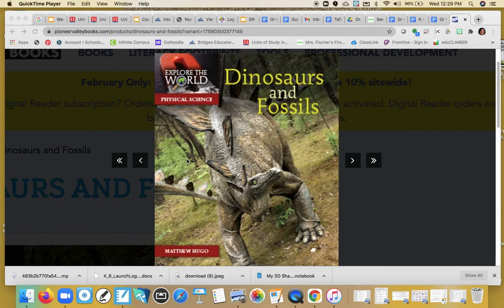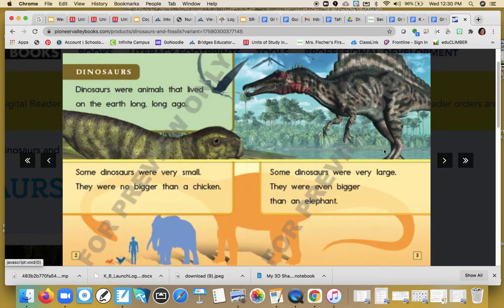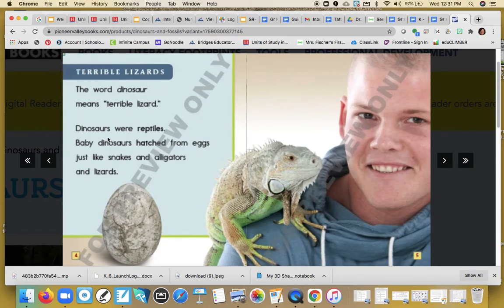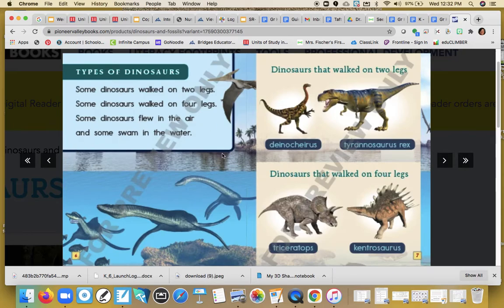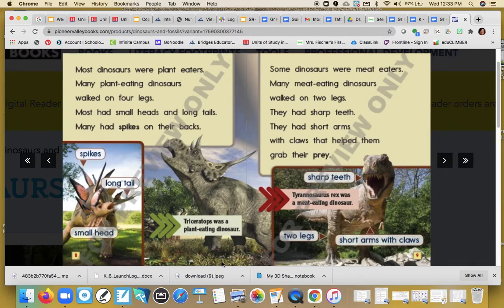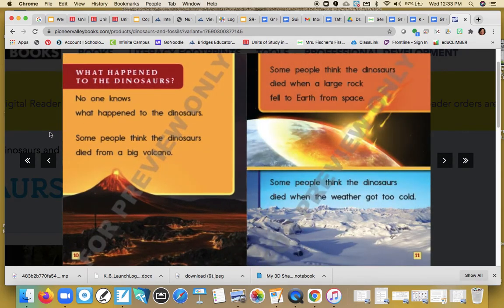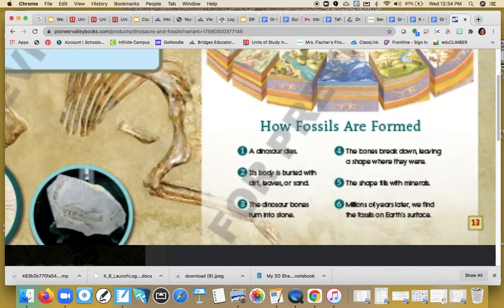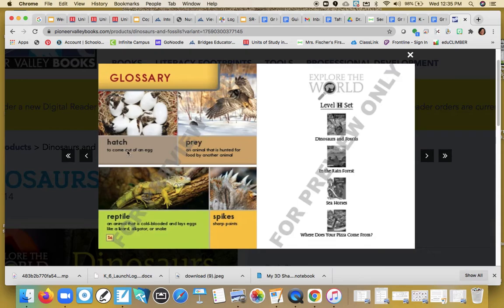Dinosaurs and Fossils